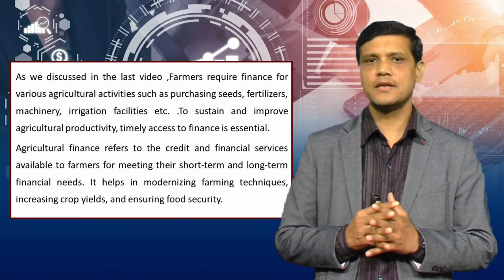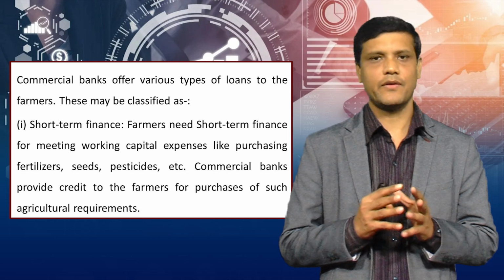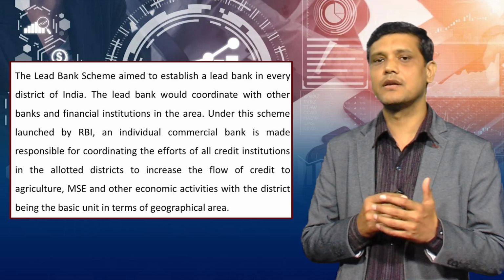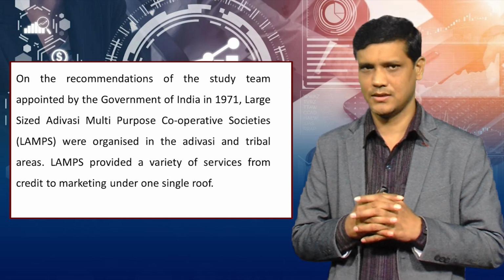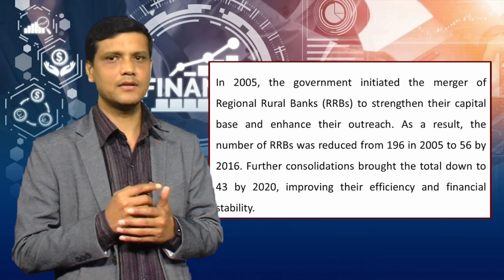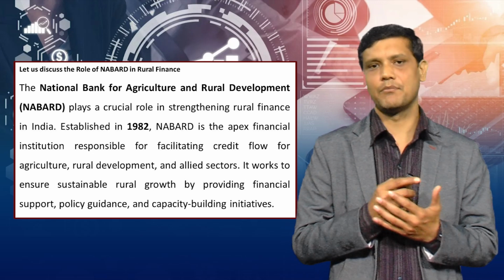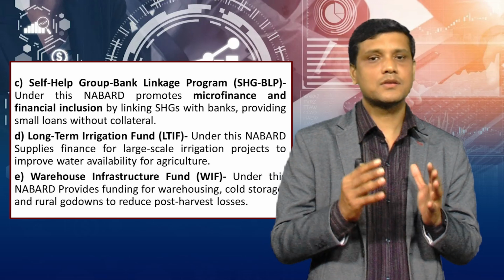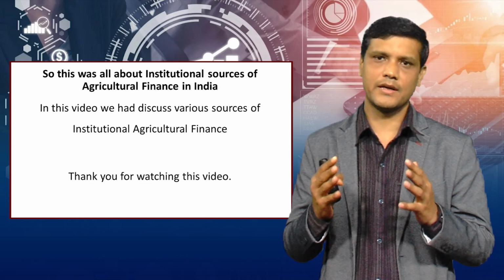Institutional sources of Agricultural Finance